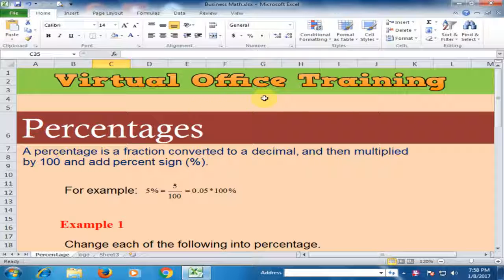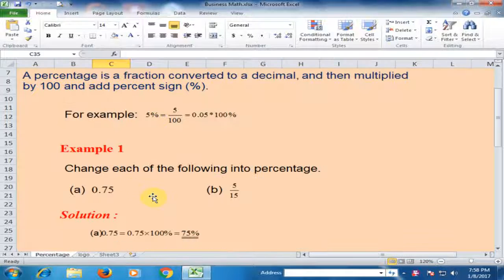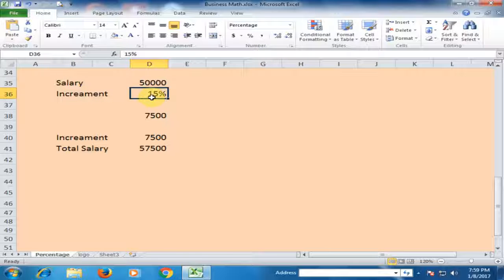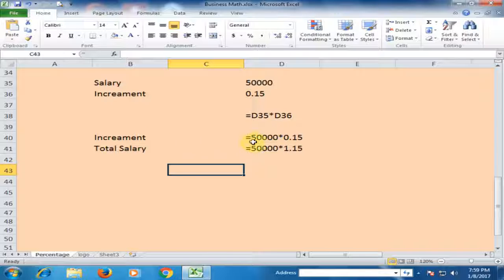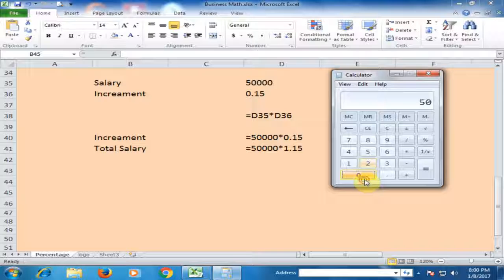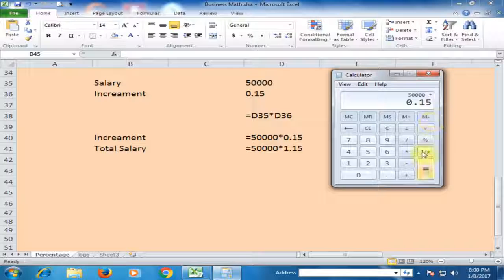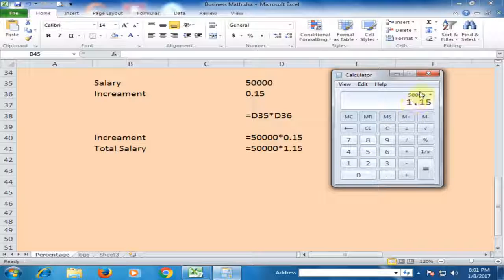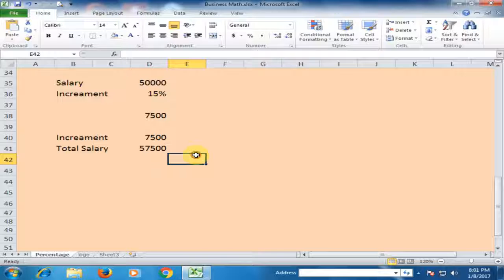Amazing Percentages Tricks : Calculate Percentage in Microsoft Excel